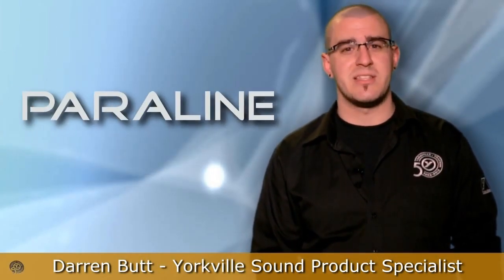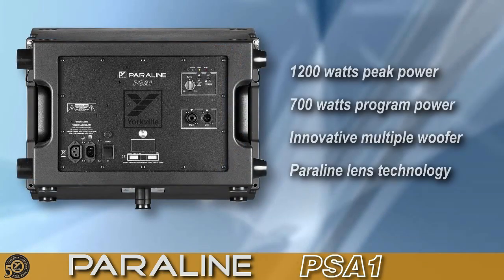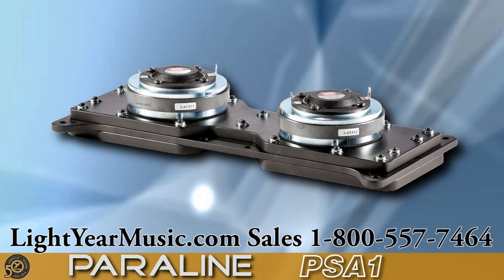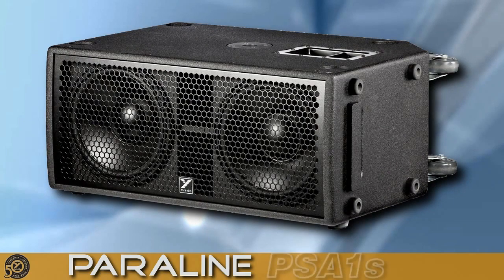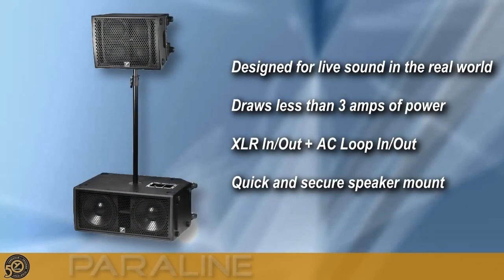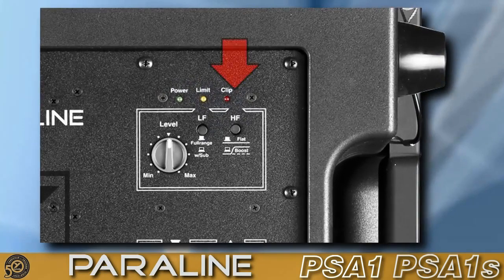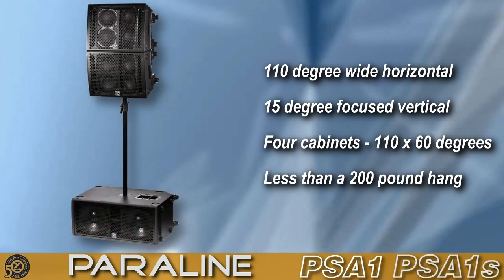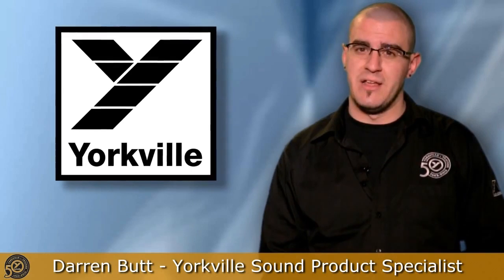Yorkville PSA1 PSA1s Paraline Self Powered Line Array Speaker Explained in Detail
Yorkville explains about what makes this PSA1 and PSA1s self Powered speaker unique. How it is made, what is inside, and how it works.
This speaker is sold by LightYearMusic.com 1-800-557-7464.